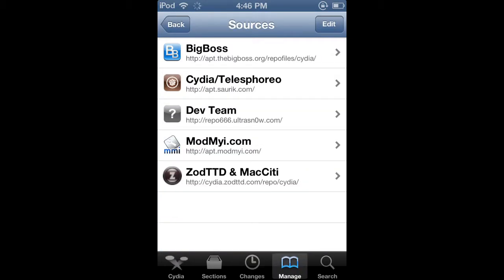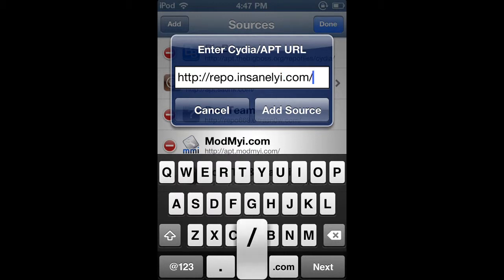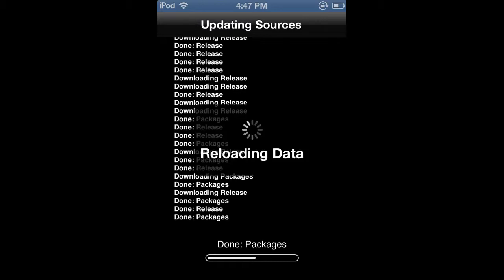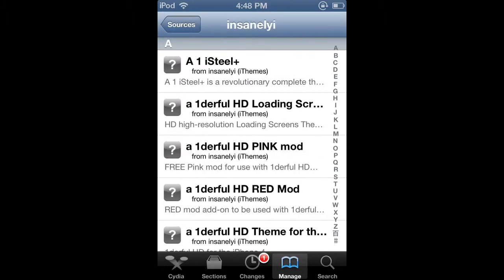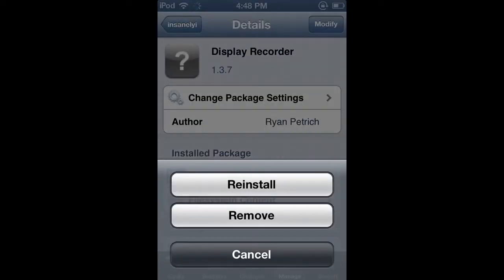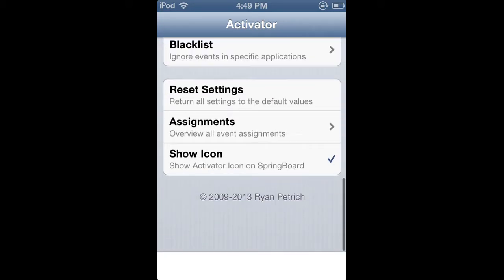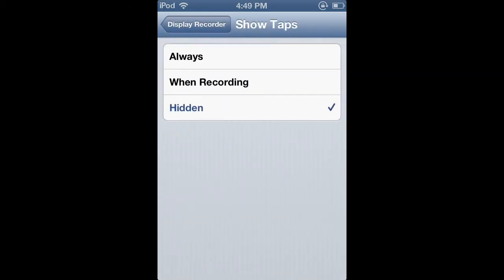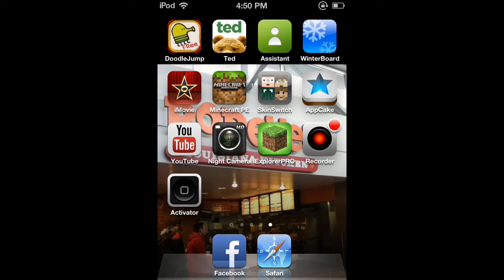How to get Display Recorder Free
Display Recorder 1.3.7 available for iPhone/iPod/iPad with jailbreak (cydia)